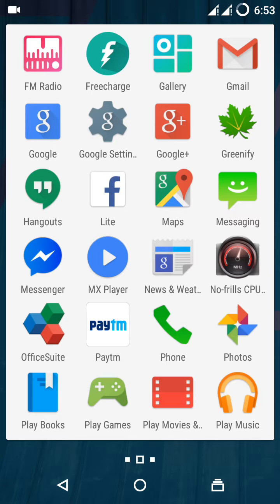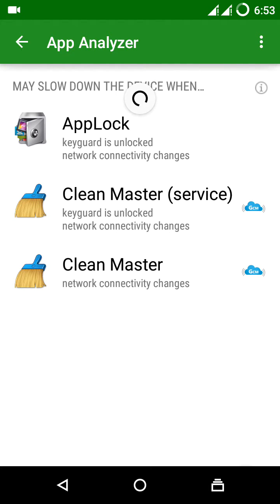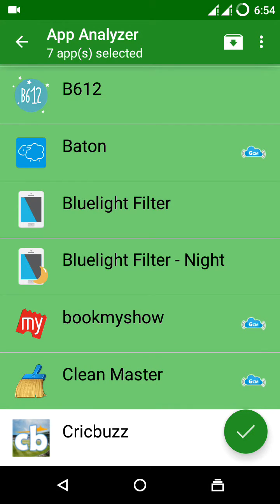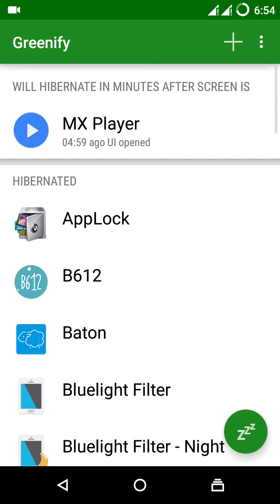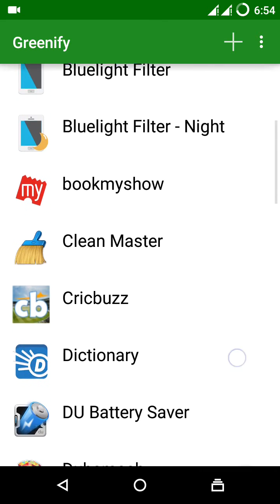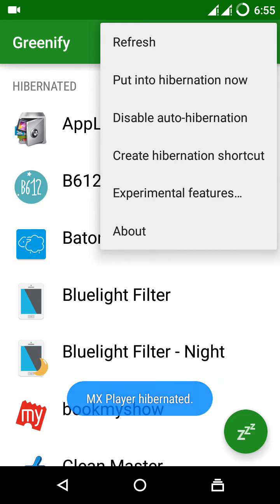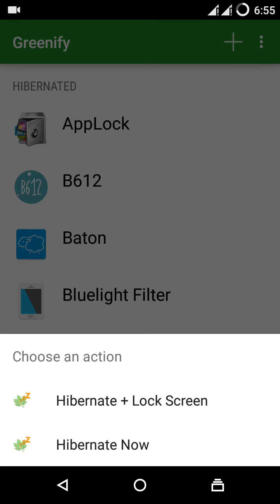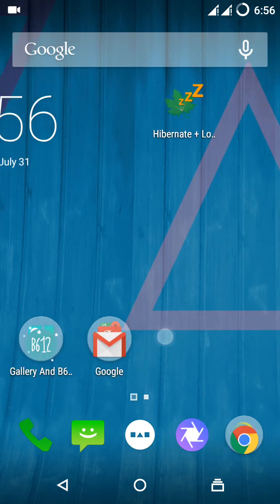How to Speed Up Any Android Phone or Tablet (100% Faster)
Hello Youtube,
Check out this Video on "How to Speed Up Any Android Phone or Tablet "..
APP LINKS:
Downloading from GooglePlayStore: